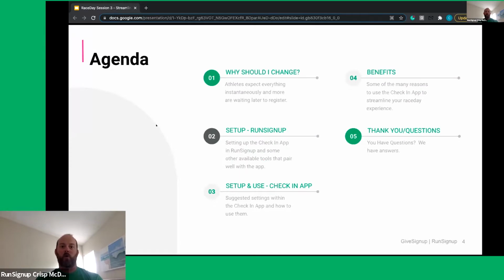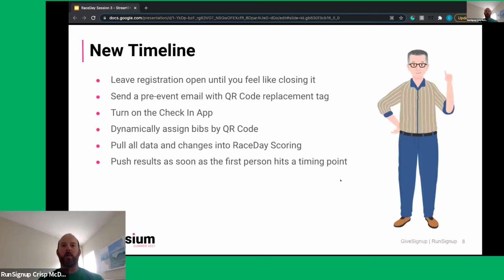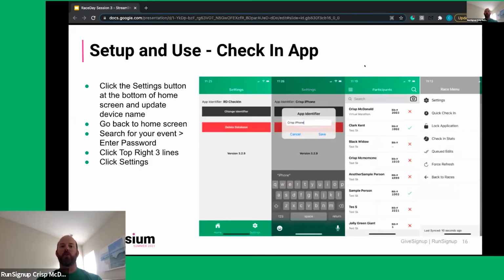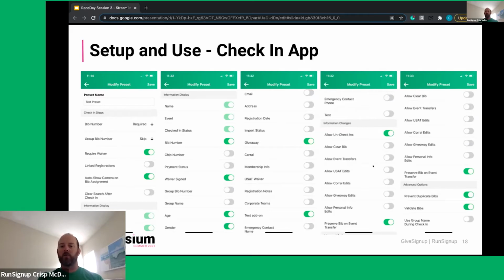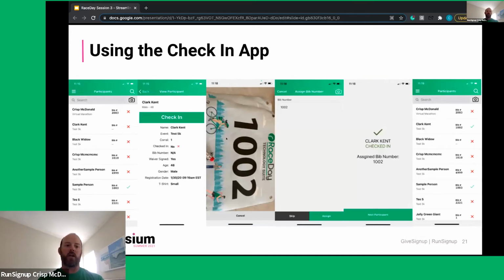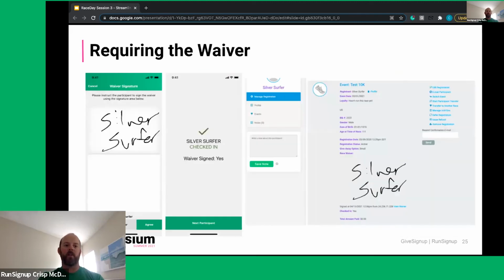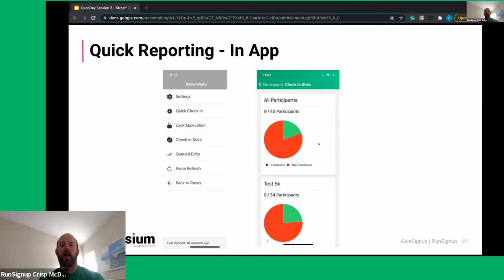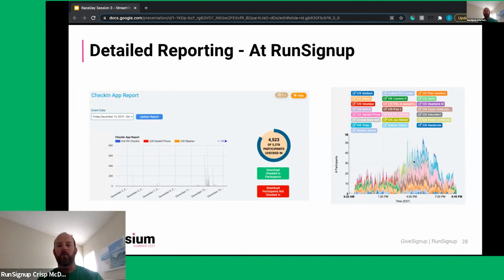Streamline RaceDay with the CheckIn App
Streamline your RaceDay and make your packet pickup more efficient with the new RaceDay CheckIn App.

July 22, 2021: 1:30pm-1:50pm
RaceDay Session 3
Crisp McDonald

300 Mill St., Suite 200